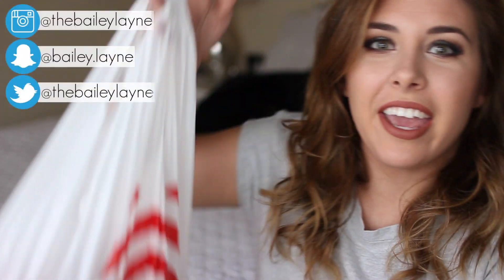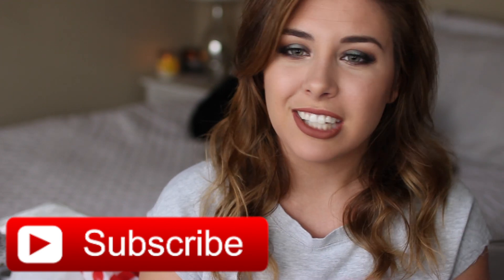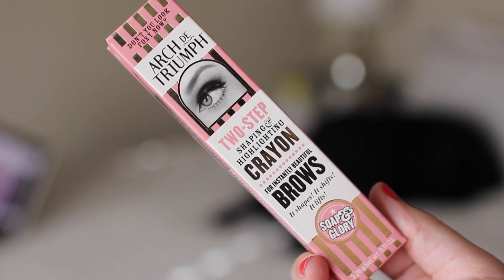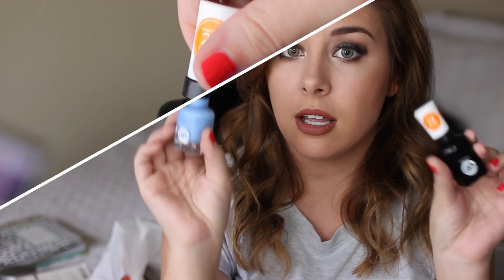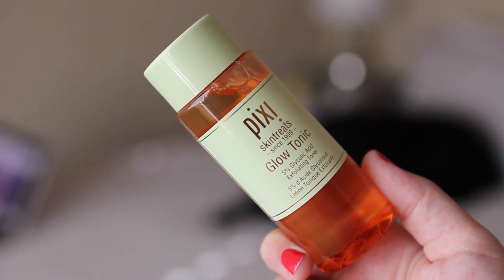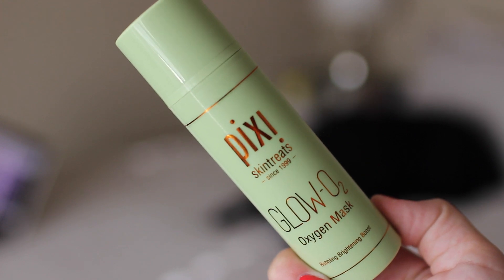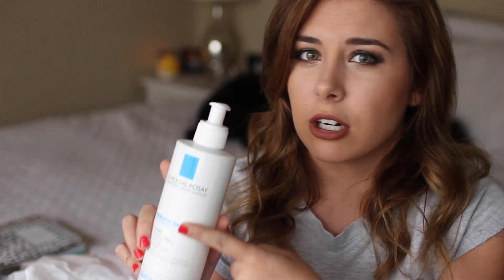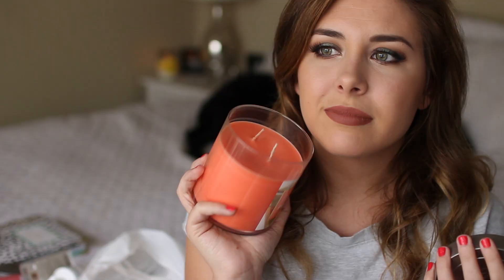TARGET HAUL 2017!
GRWM: Work Makeup!

PRODUCTS MENTIONED:
Soap and Glory Hand Food

PJ set I was talking about!